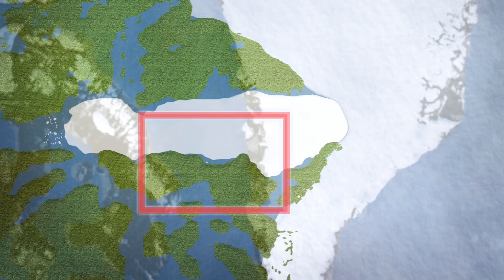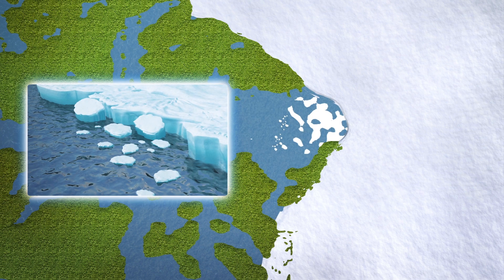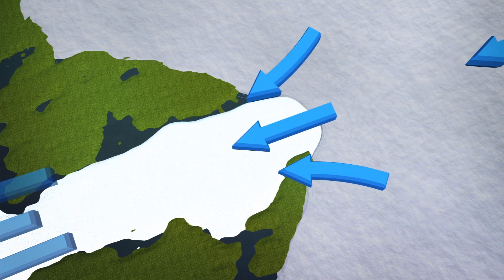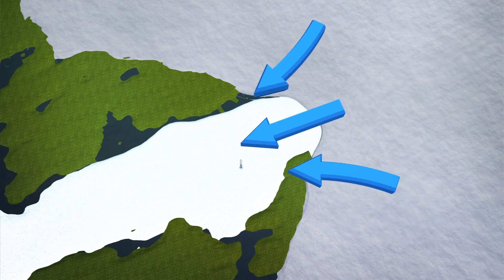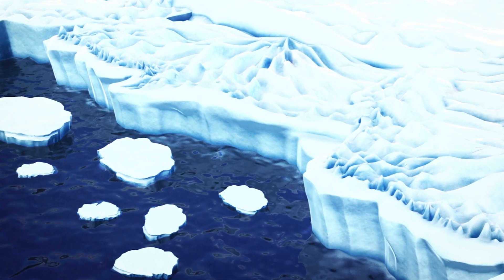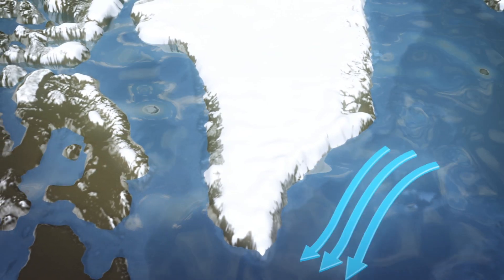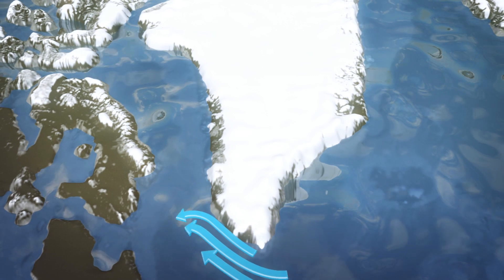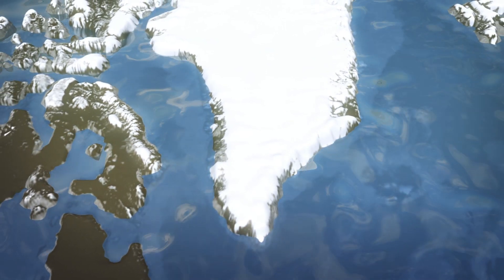Greenland's melting Jakobshavn glacier is growing again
A study has found that Greenland's fastest-thinning glacier is growing again, but scientists say that it may just be temporary.

According to NASA JPL, the Jakobshavn glacier in Greenland has been thinning and retreating over the last 20 years.

But research published in Nature Geoscience has found that since 2016, the glacier's melting has slowed.

NASA reports that it also grew taller by 100 feet between 2016 and 2017.

Researchers suspected that this was due to a climate pattern known as the North Atlantic Oscillation, which cools then warm the North Atlantic Ocean every five to 20 years. In 2016, the water temperature in Disko Bay cooled, reaching temperatures that were lower than in the late 1980s.

The team used an ocean model to trace the cool water to a current that carries water around Greenland's southern tip, and northward along its west coast.

The Associated Press reports that according to study co-author and NASA climate scientist Josh Willis, the findings indicate that glacier retreats and advances are much more sensitive to ocean temperatures than previously thought.

Temperatures are still rising slowly from global warming, and with over 90 percent of heat trapped by greenhouse gases going to the oceans, melting will be worse in the long run.

RUNDOWN SHOWS:
1. Jakobshavn glacier melting
2. Jakobshavn glacier thickening, melting more slowly since 2016
3. Water temperature changes in Disko Bay
4. Depiction of North Atlantic Oscillation

"Researchers suspected that this was due to a climate pattern known as the North Atlantic Oscillation, which cools then warm the North Atlantic Ocean every five to 20 years."

"In 2016, the water temperature in Disko Bay cooled, reaching temperatures that were lower than in the late 1980s."

SOURCES:
Nature Geoscience, NASA JPL